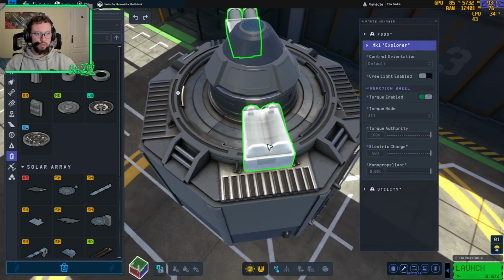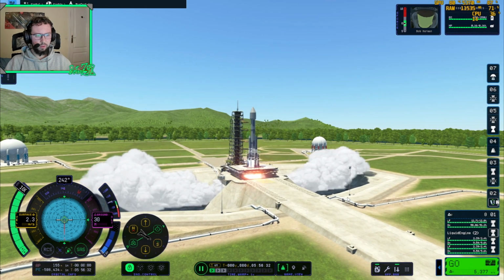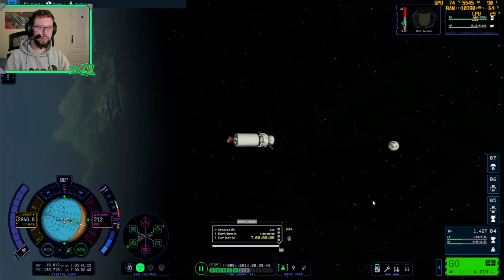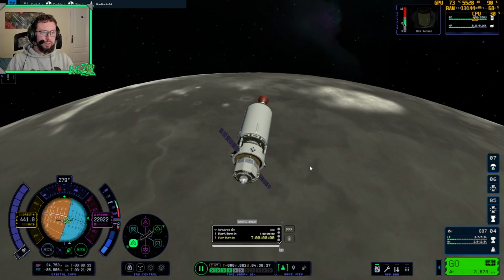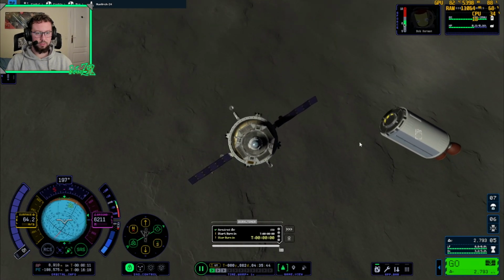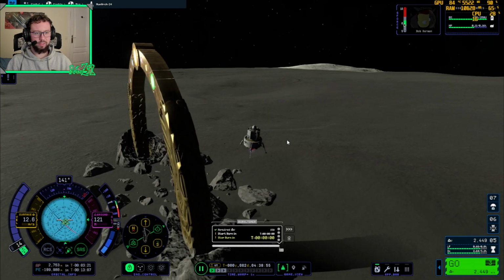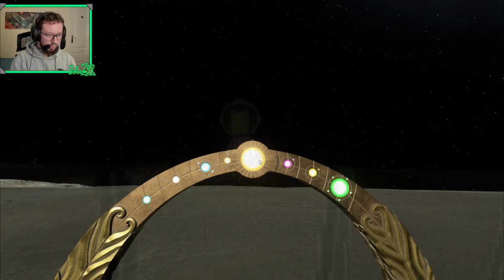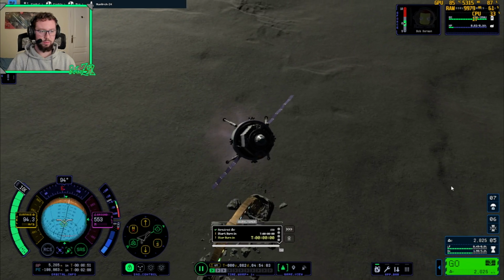The NEW Amazing Mun Arch in Kerbal Space Program 2 - Early Access Mun Mission Narration & Guide!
Hello!
Since the early days of kerbal space program we had various easter eggs scattered around the entire kerbolar system, one of the most notorious ones being the Mun Arch.
In one of the latests updates of the original game we saw it starting to break up and show a metallic structure below the rocky crust.
In KSP2 all of the rock broke lose and we can finally see what lays beneath!
If you enjoyed the video please do consider leaving a like rating and maybe subscribing for other contend of this kind, it costs you nothing and helps me and the algorithm to keep up!
Thanks!

Peace out, Nerds! xD